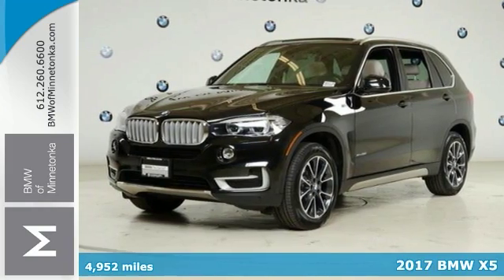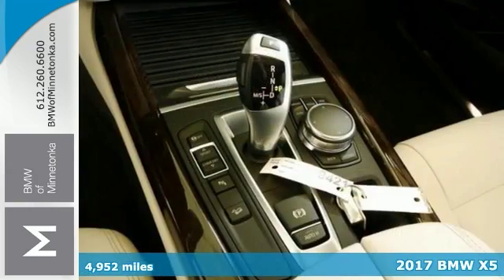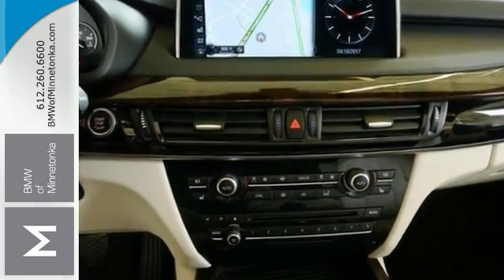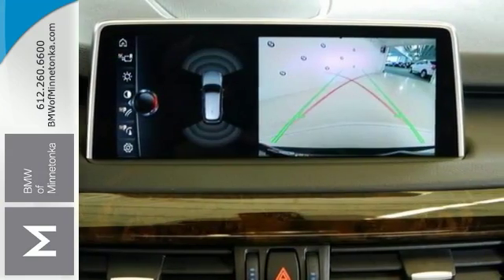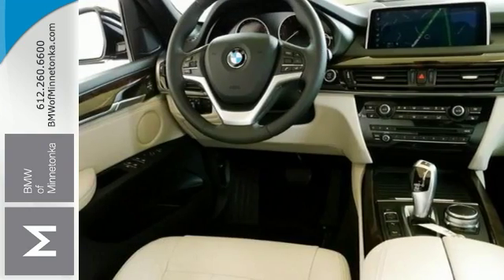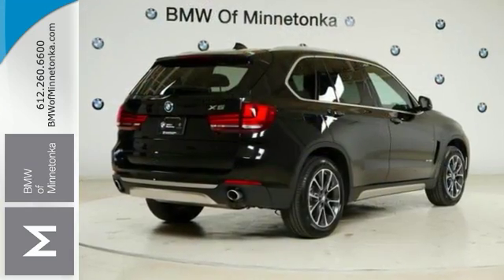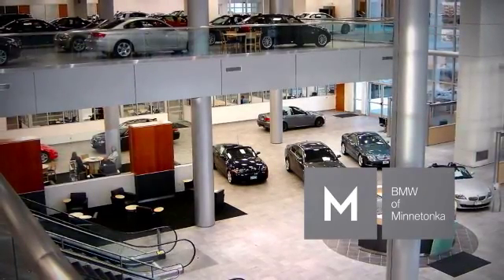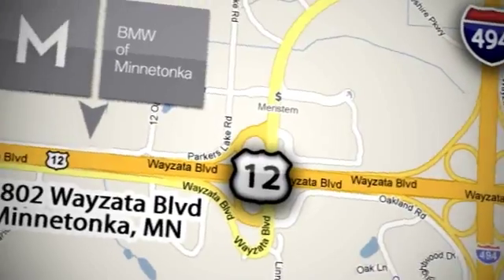Used 2017 BMW X5 Minnetonka MN Minneapolis, MN SB51139 - SOLD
Year: 2017
Make: BMW
Model: X5
Trim: xDrive35i Sports Activity Vehicle 3.0L I6
Engine: 3.0 L I6 Cyl.
Transmission: 8-Speed A/T
Color: Black Sapphire Metallic
Interior: Ivory White/Black
Mileage: 4952
Stock #: SB51139
VIN: 5UXKR0C52H0U54265
CLEAN CARFAX!!, ONE OWNER!!, ***MAINTENANCE INCLUDED***, LEATHER, NAVIGATION, HEATED SEATS, HEATED STEARING WHEEL, and BACKUP CAMERA. Turbocharged! Don't pay too much for the gorgeous SUV you want...Come on down and take a look at this attractive 2017 BMW X5. This outstanding BMW is one of the most sought after used vehicles on the market because it NEVER lets owners down.

Address:
15802 Wayzata Blvd